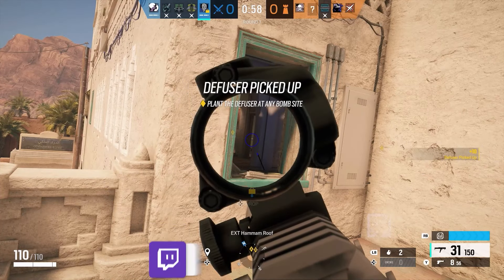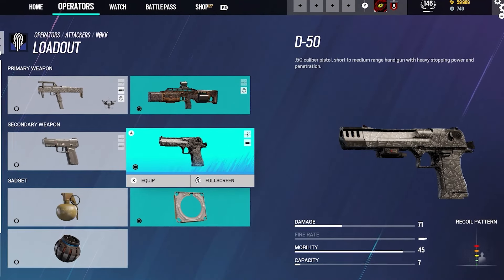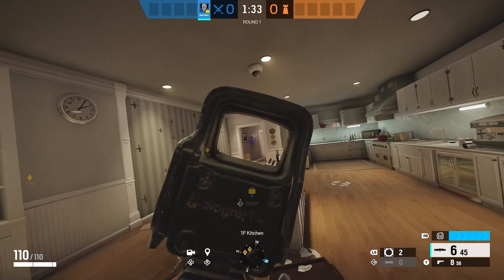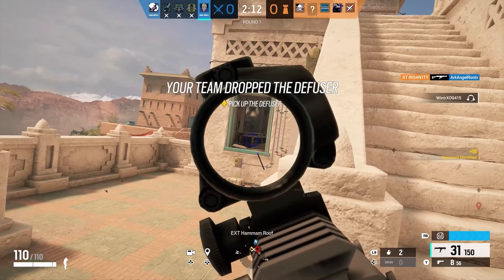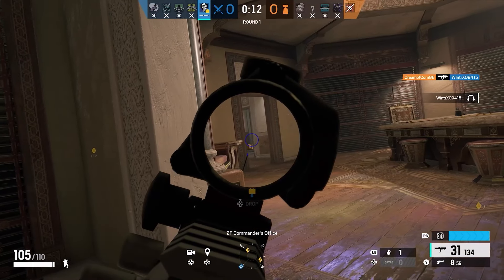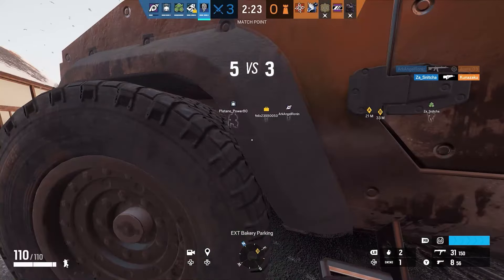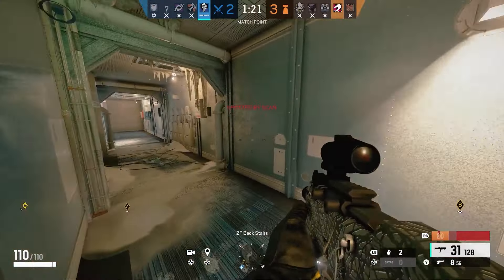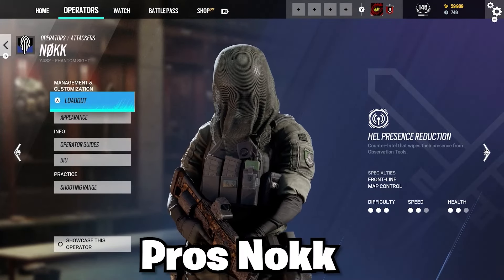How to play Nokk [hero guide 2023] Rainbow Six siege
In today's video we will be taking a look at the nokk in Rainbow Six Siege Nokk is a really cool stealth operator in siege she runs with a shot gun and an SMG and more unique gadgets in her kit. Hope this guide helps you to understand Nokk in Rainbow Six Siege.
if you want to see something else post it in the comments below